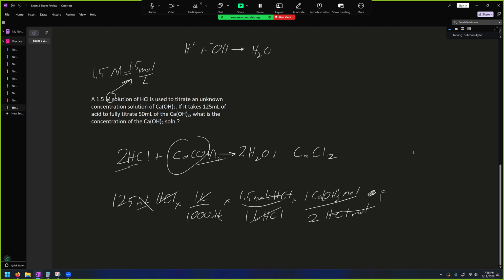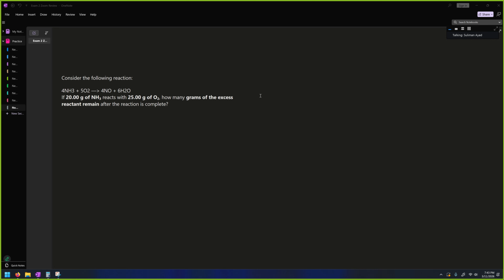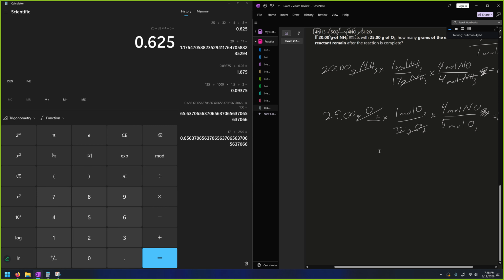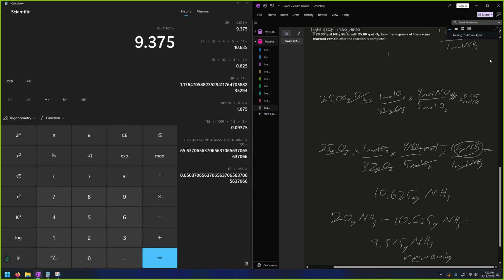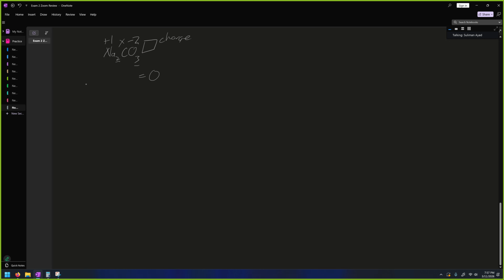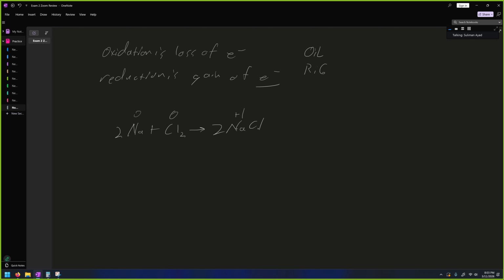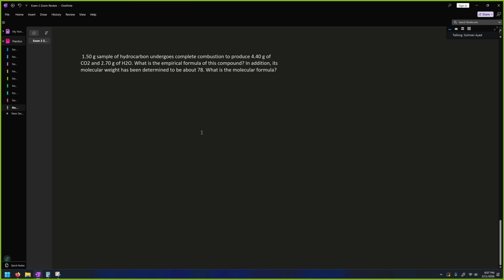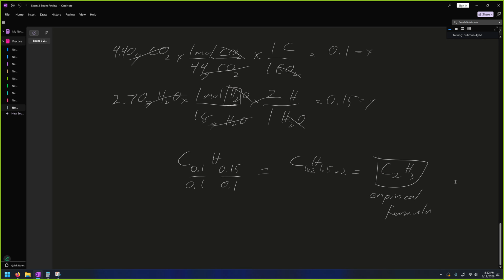Exam 2 Review - Spring 2026 Part 2